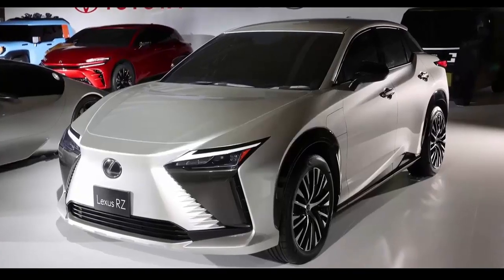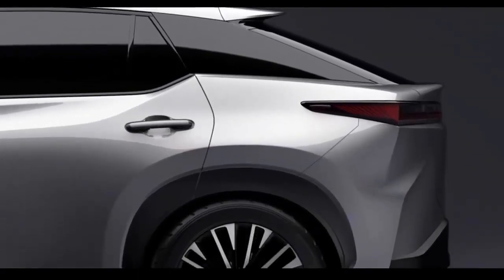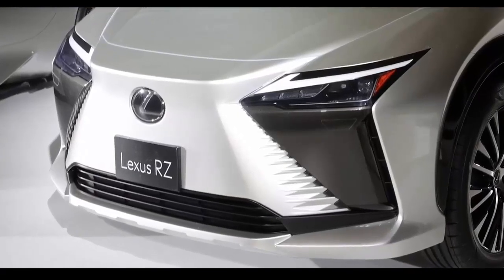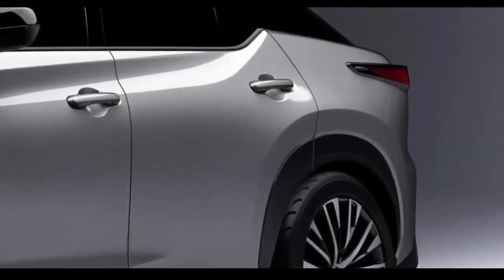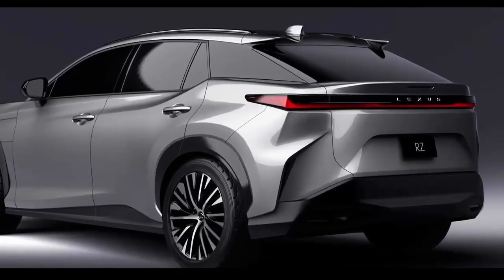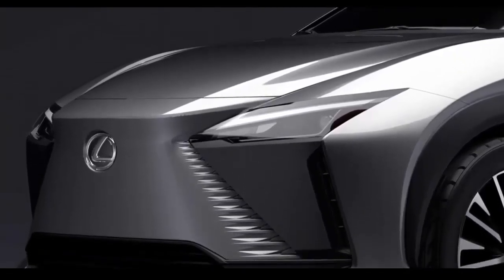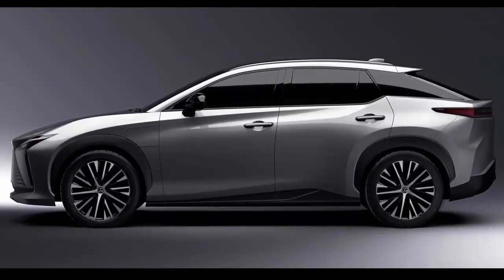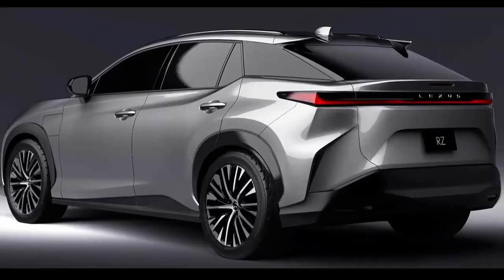lexus rx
Make Money Get this car

My videos will feed your mind with interesting information about topics such as new technology, future transportation, tech news, cars, motorcycles, concept vehicles, autonomous driving, science, gadgets, innovations, luxury vehicles virtual vehicles and many more